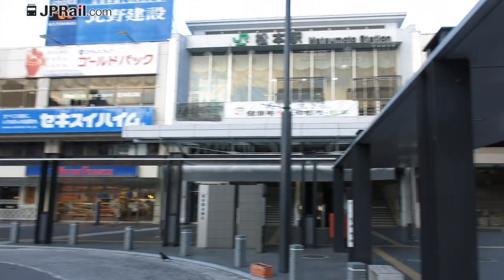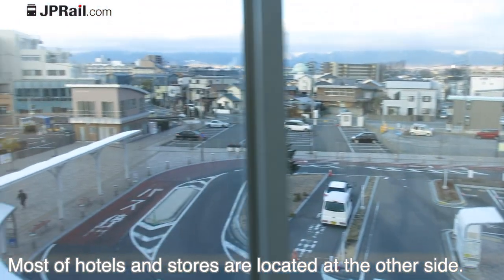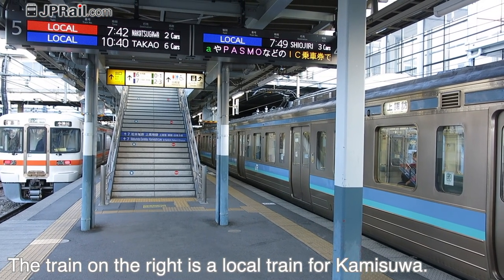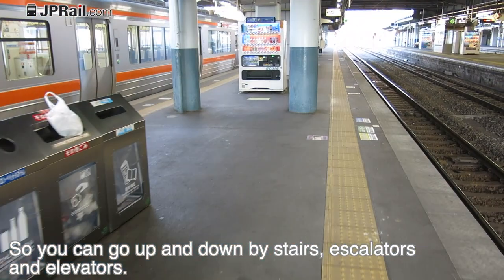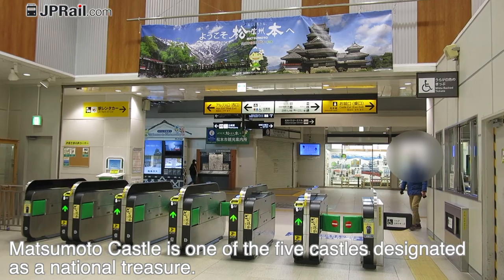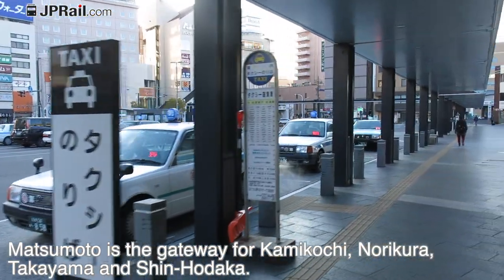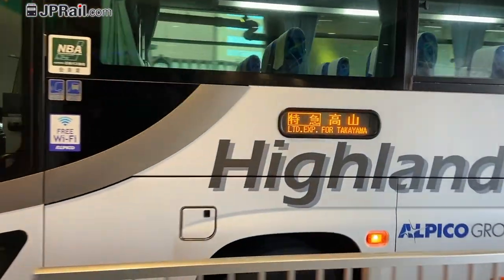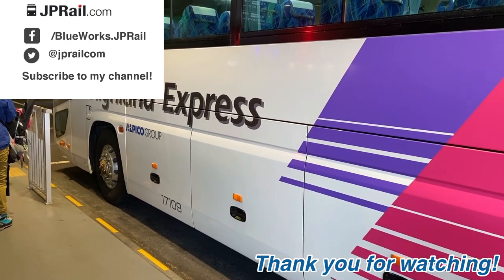Matsumoto station and Matsumoto bus terminal guide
You can find whole of Matsumoto station and Matsumoto bus terminal.
0:00 Introduction
0:20 Matsumoto station Oshiroguchi gate (East gate)
2:00 Matsumoto station Alpus gate (West gate)
2:25 Platforms (track #4 and #5)
5:55 Platforms (track #6 and #7)
9:10 Midori no Madoguchi (JR trains reservation window) and coin lockers in Matsumoto station
10:24 How to get to Matsumoto bus terminal from Matsumoto station
13:20 Matsumoto bus terminal

I have other movie about the trip to Takayama via Shin-Hodaka from Matsumoto:

🚇 JPRail.com
Japan rail and train travel complete guide

Find lots of tips and information using JR pass, other rail passes and travel by train in Japan.

Trying to make an amazing train travel experience in Japan spread over the world.✨